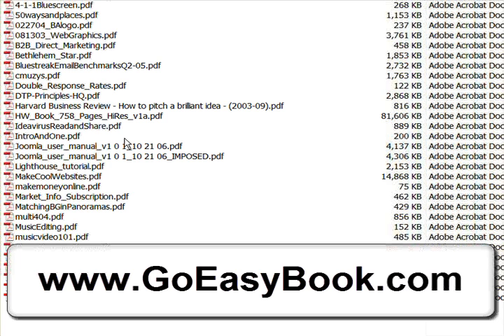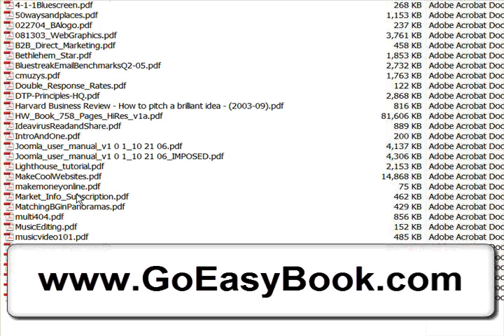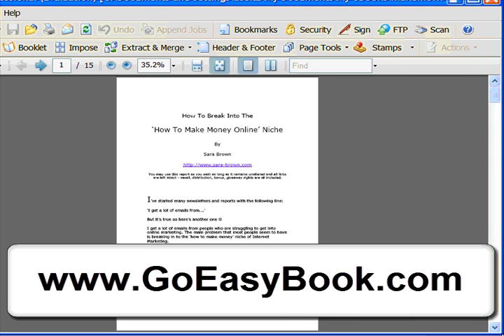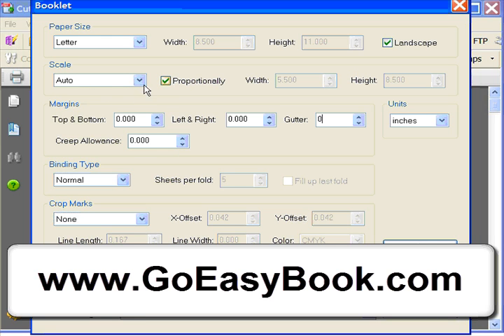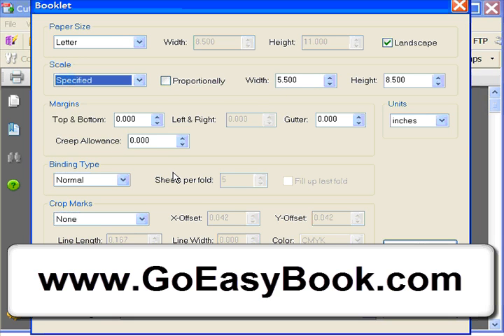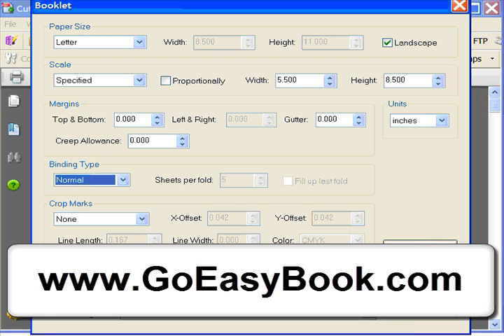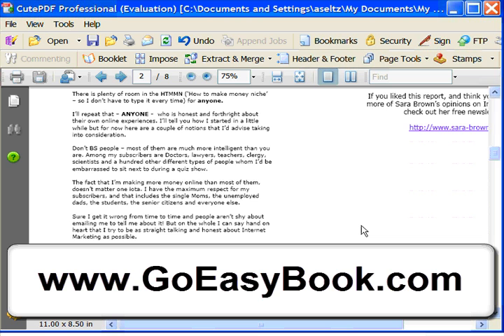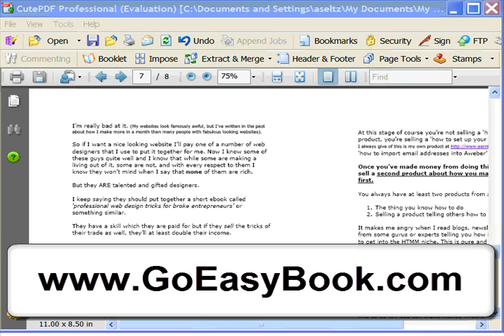Create Booklets From PDF Files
Quickly convert a PDF file into booklet format so you can print it out on standard paper and read it anywhere.